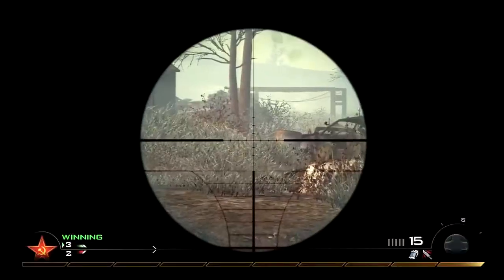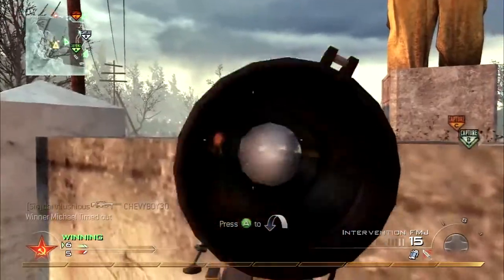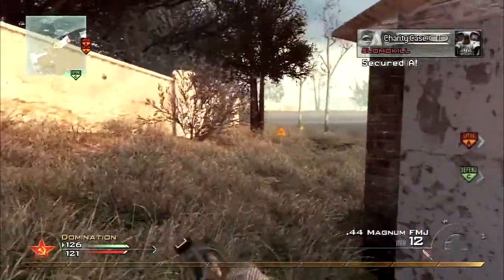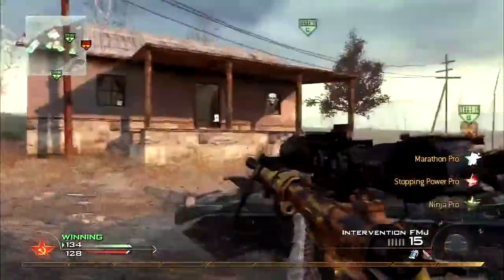Marathon Intervention Grizz Status :)